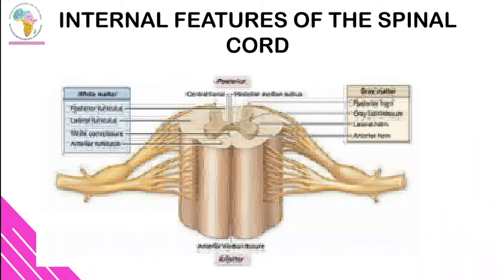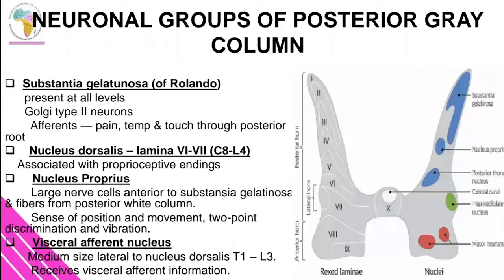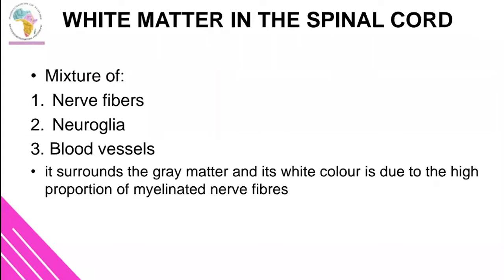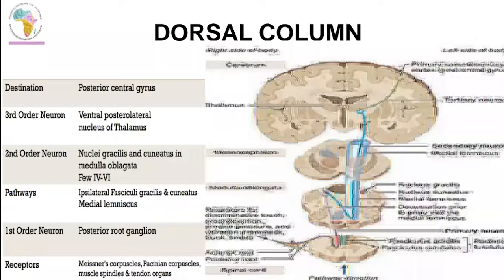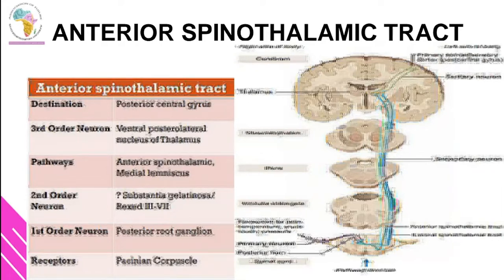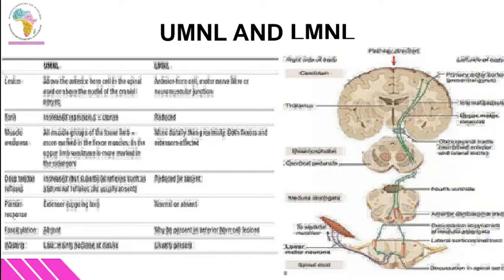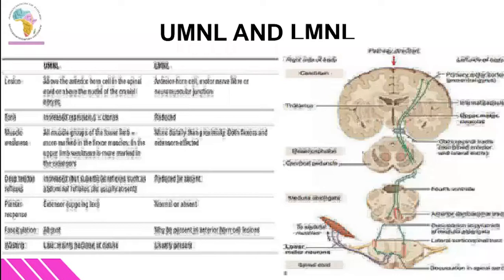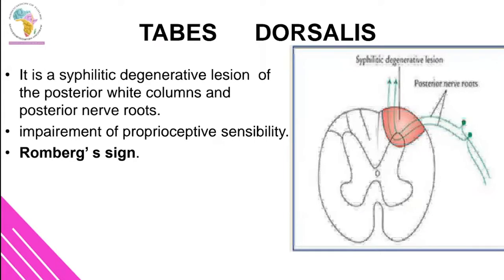AFAN NeuroAnatomy series Spinal Cord 2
Part 2 of the Spinal Cord presented by Dr. Mutambo Poster MD from Zambia

We host weekly webinars (every Saturday at 5PM GMT) on neurosurgery. To learn more, follow us on